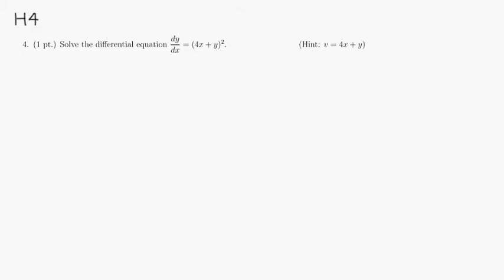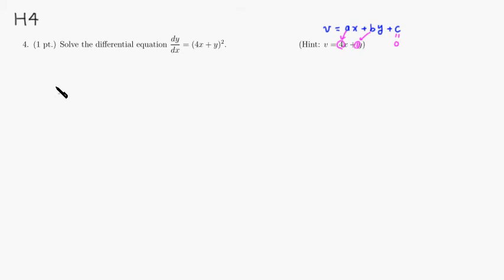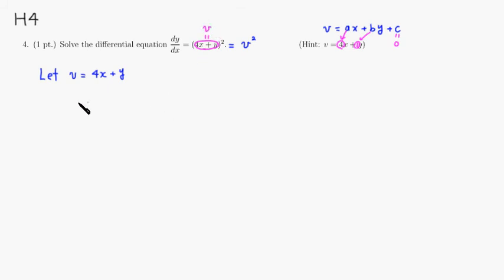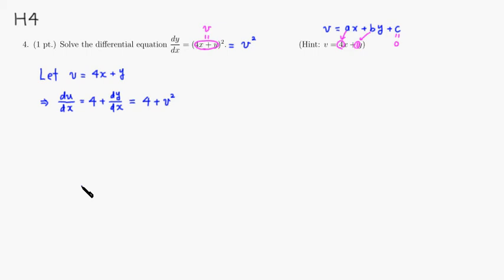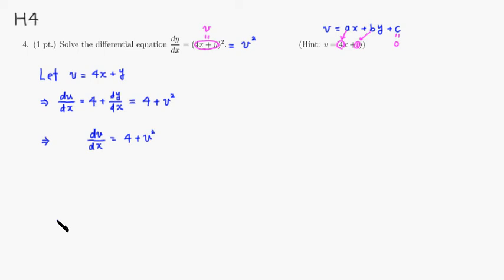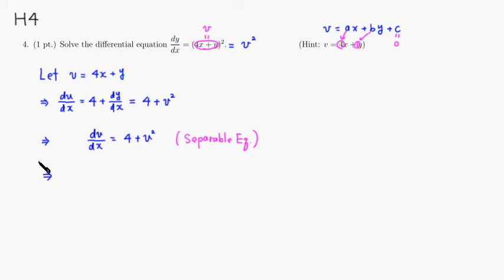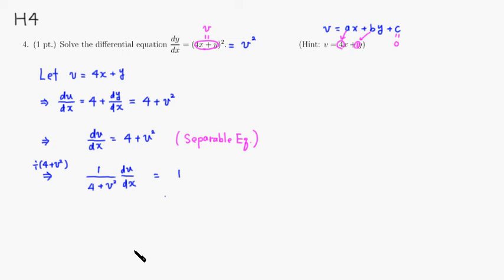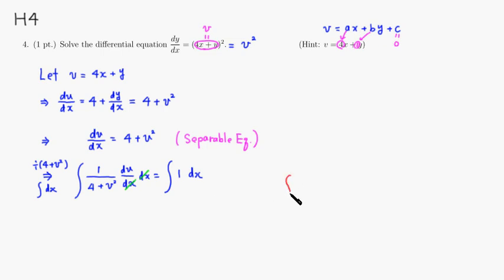MTH 304 H4 #4 (Spring 2014)